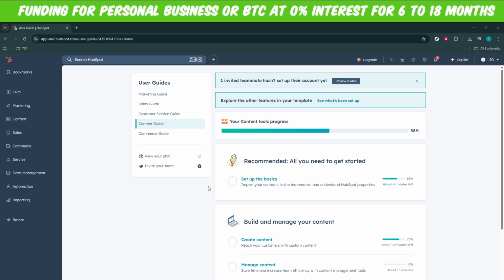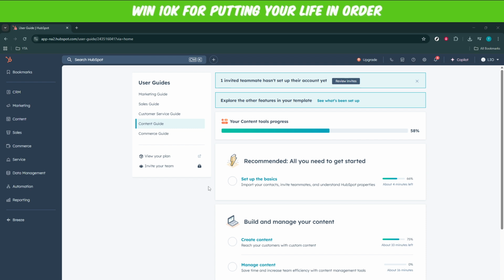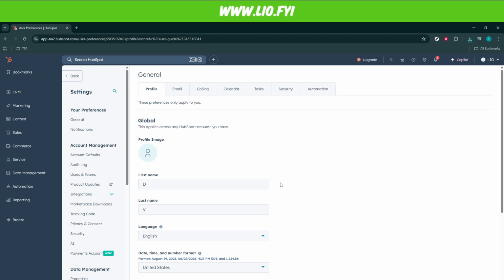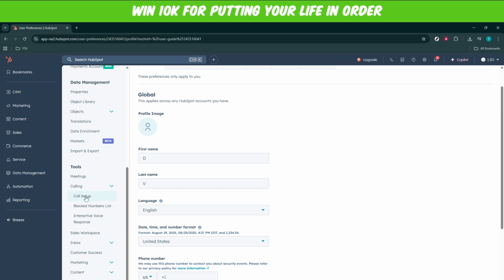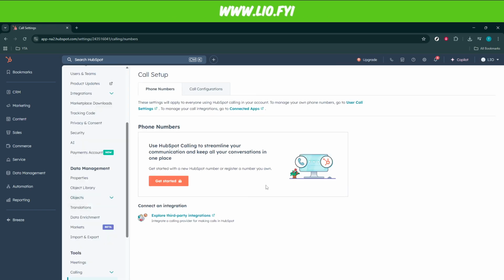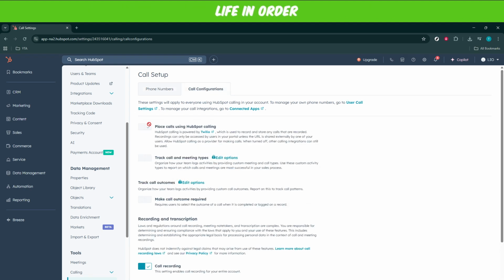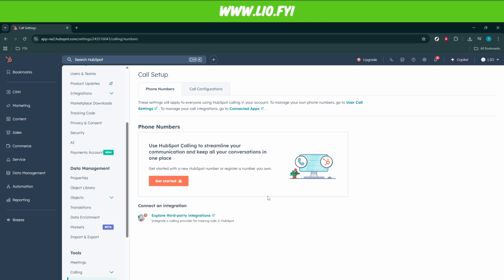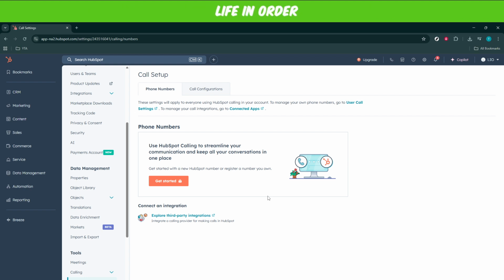How to Call setup hubspot 2025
in todays video we will coverHubspot setup, Hubspot 2025, Call setup tutorial, CRM configuration, Sales automation, Marketing automation, Customer service tools, Hubspot integration, Business communication, Cloud-based CRM, Hubspot features, Contact management, Lead generation, Email marketing, Sales pipeline, Hubspot